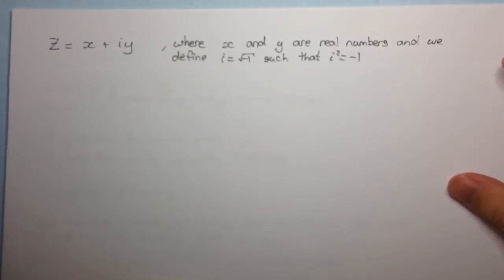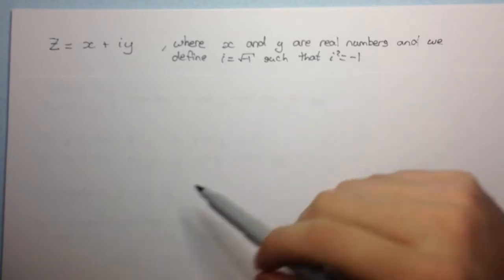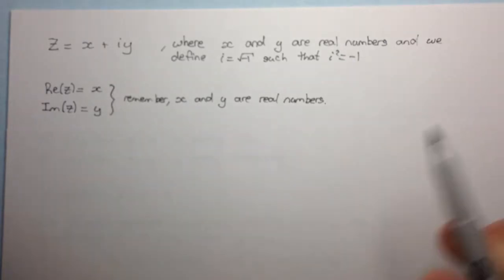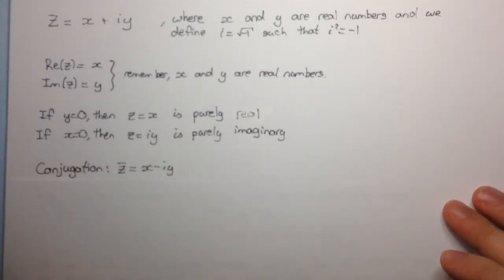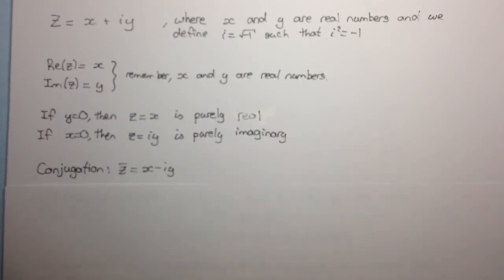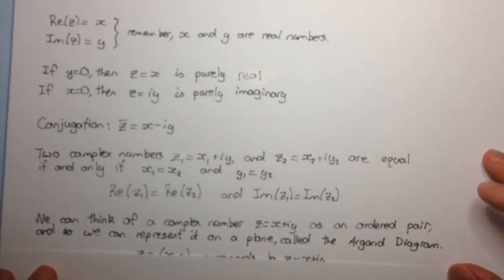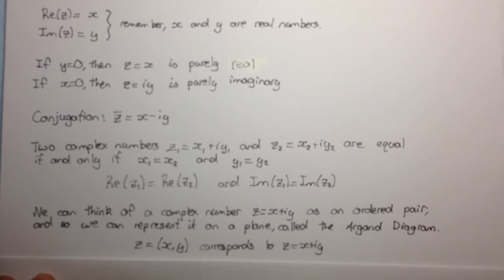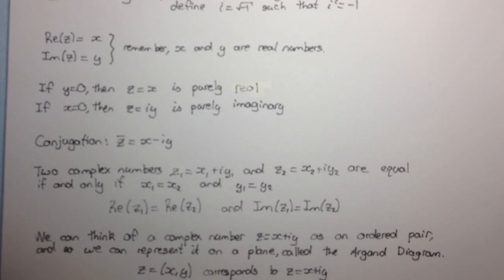HSC Maths Ext2: Complex Numbers - Introduction (Part 2)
Welcome to my HSC 4 Unit maths: Complex Numbers series.